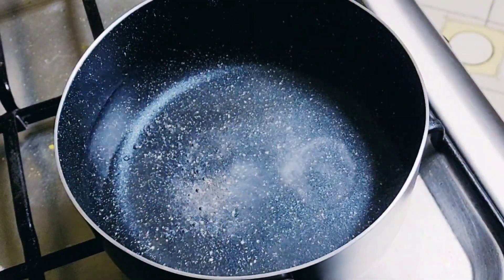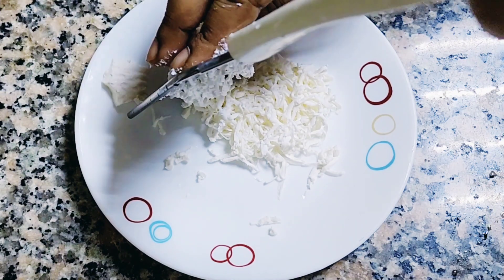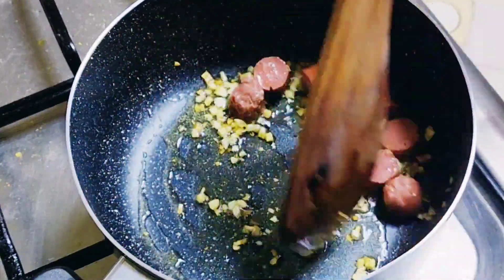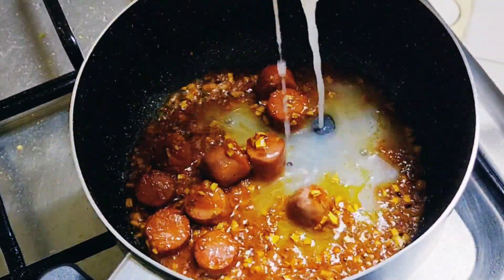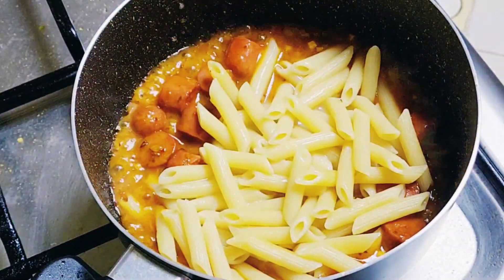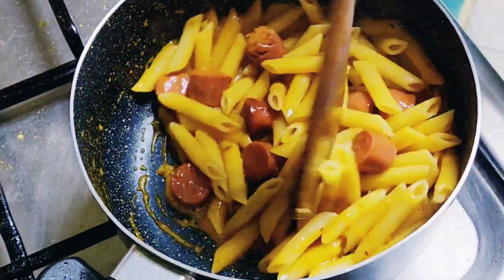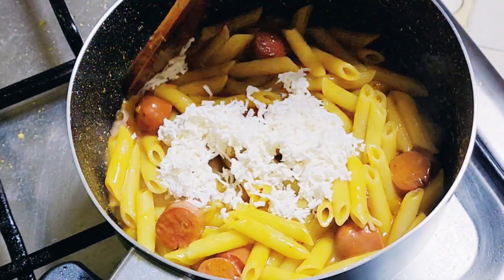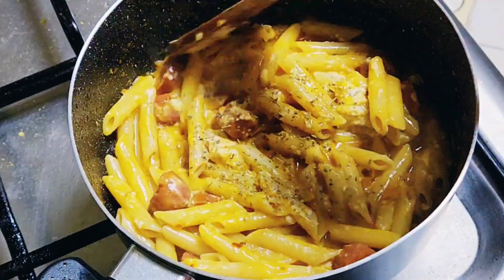How to make Pasta#Cheese Pasta Recipe#cooking#like#indian😋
Welcome to the "Indian family in Uae Dubai YouTube Channel. In this YouTube Channel, I'm going to show you all about the best Indian Family blogs, Lifestyles, Cooking, Tourism ,   etc on this YouTube Channel. Indian culture is the heritage of social norms, ethical values, traditional customs, belief systems, political systems, artifacts, and technologies that originated in or are associated with ethno-linguistically diverse India. So stay with us and enjoy all the videos.
In this cooking video, we're making red sauce pasta! This easy and delicious pasta is perfect for any meal, and it's perfect for a family dinner!

If you're looking for a fun and easy recipe to cook for your family dinner, then check out this red sauce pasta! This pasta is simple to prepare and will taste amazing with your favorite sauce!

👍 Like the video (it's quite helpful!)
Indian family in Uae Dubai
Dubai family